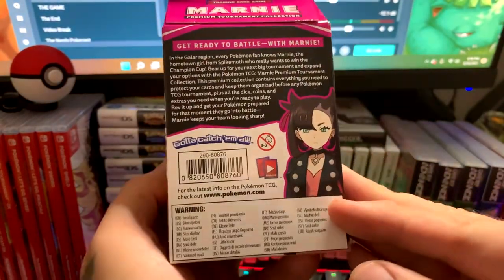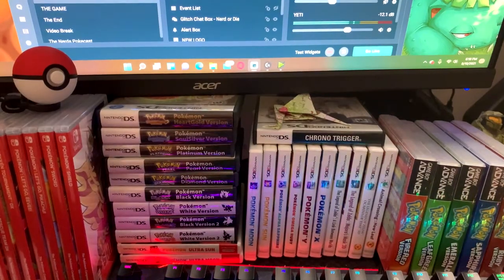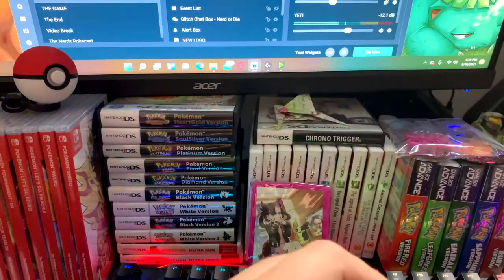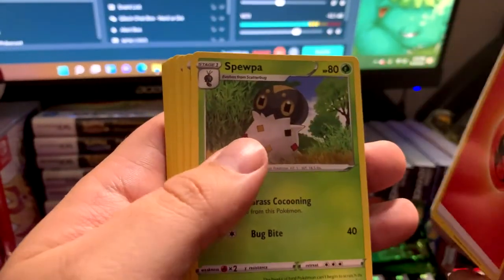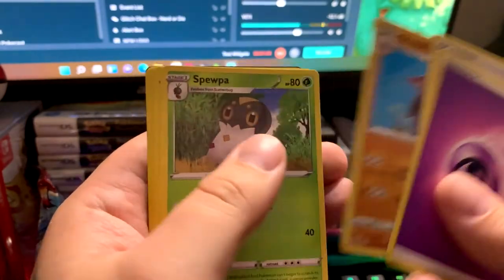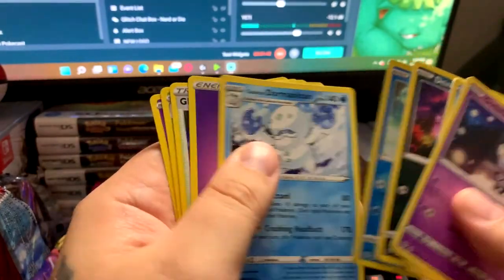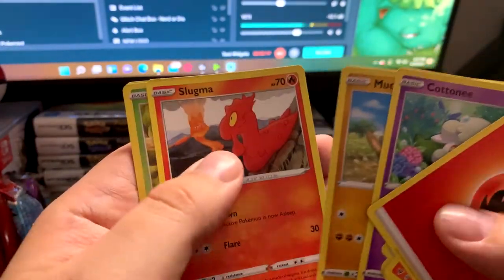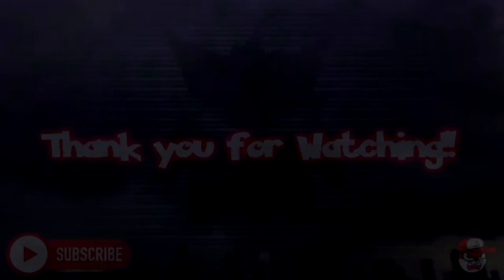Pokemon Marnie Premium Tournament Collection (I'M BACK)